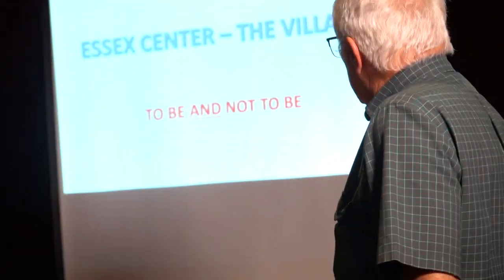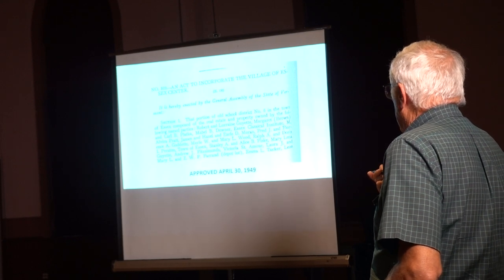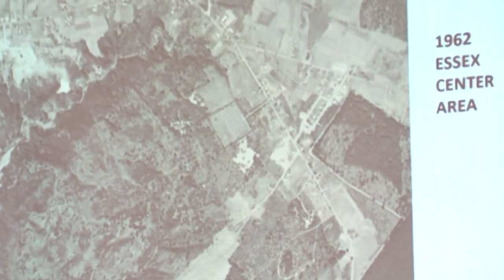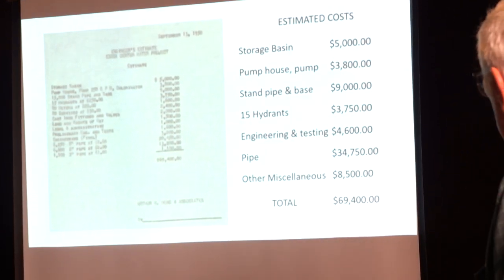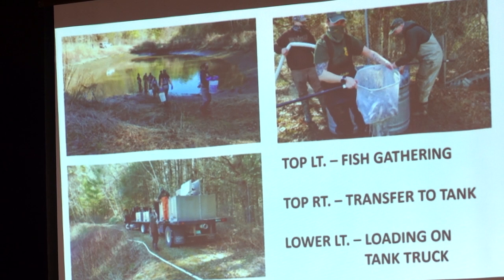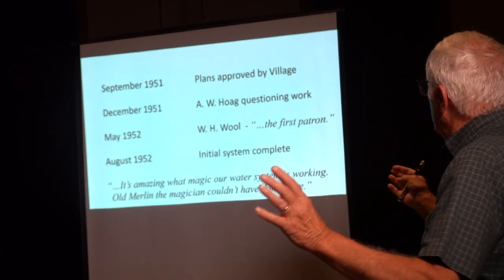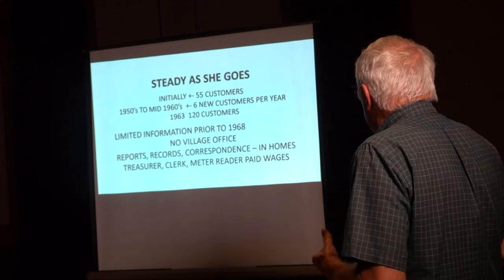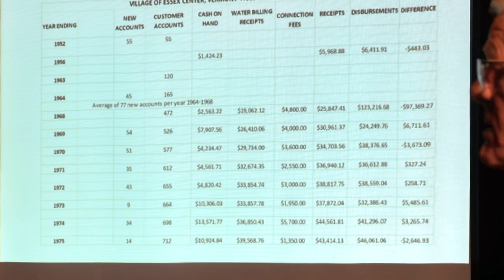ESSEX CENTER - THE VILLAGE -- "TO BE AND NOT TO BE”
Was there ever a Village of Essex Center?  Or is this just another thing to confuse the voters? Hint:  There was such a village.  But where was it?  Is it still there?  If not, what happened? Hubie Norton walks us through the history of this village that existed for 27 years, 11 months and 25 days